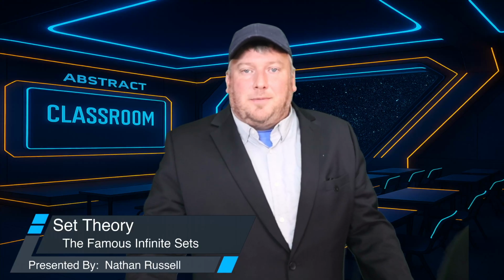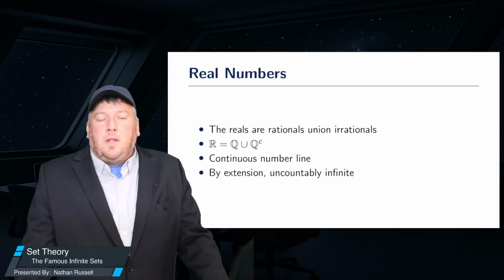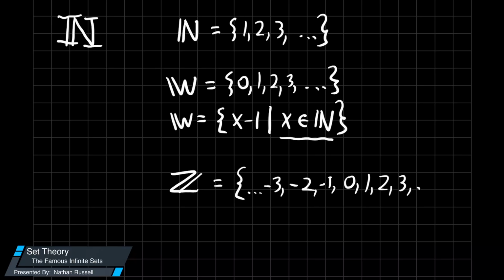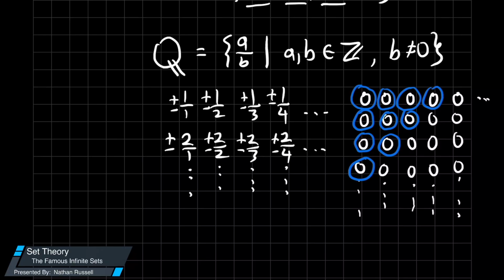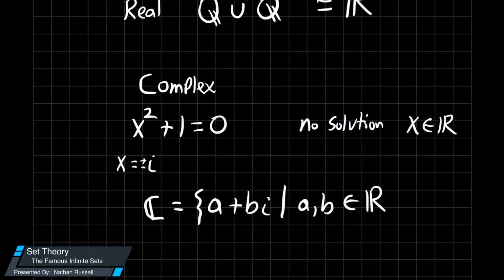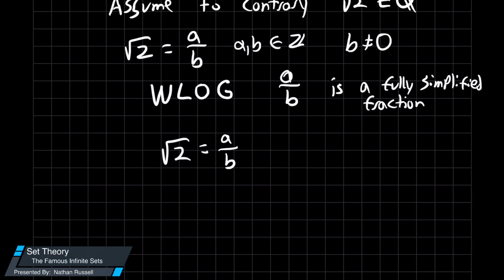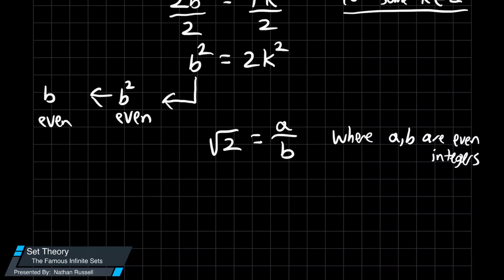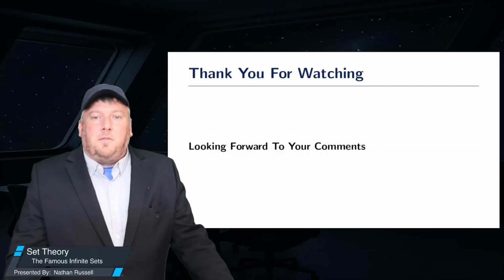The Famous Infinite Sets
This lecture covers the famous infinite sets (Naturals, Wholes, Integers, Rational, Irrational, Real, and Complex).  It demonstrates how all of these sets are derived using the Natural numbers and labels each as countable or uncountable infinite sets.